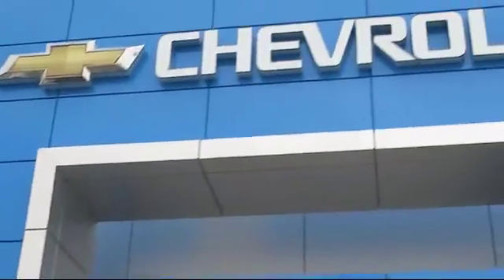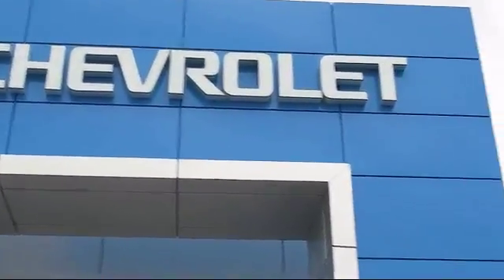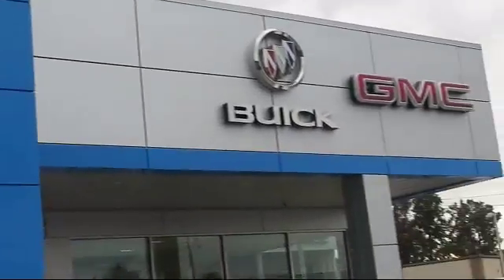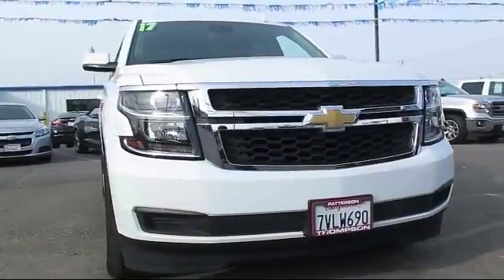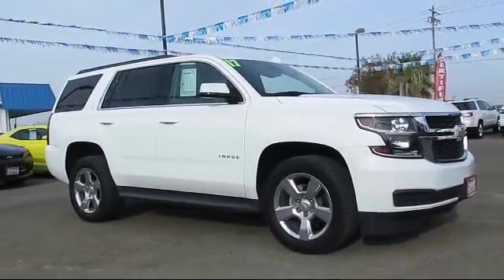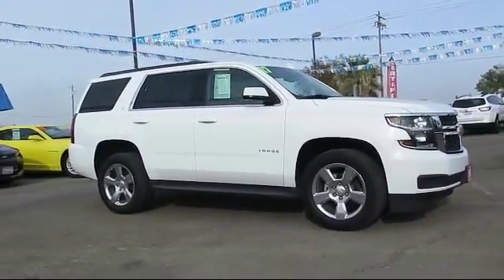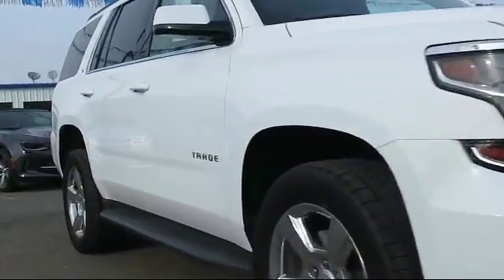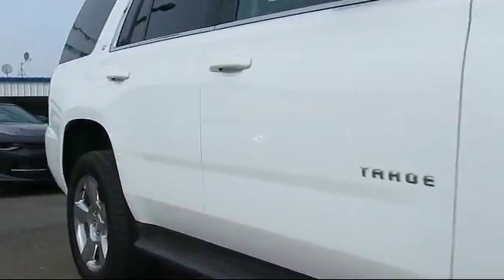2017 Chevrolet Tahoe Lt Sport Utility Modesto Tracy Turlock Los Banos Merced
2017 Chevrolet Tahoe Lt Sport Utility Stock Number: P5097 Vin:1GNSKBKC5HR165725.

701 S. 2nd Street